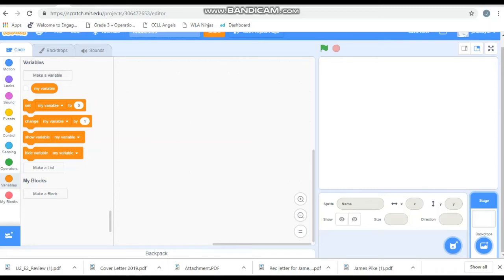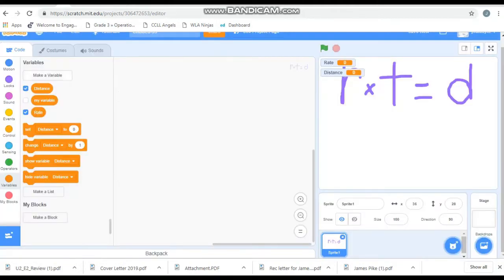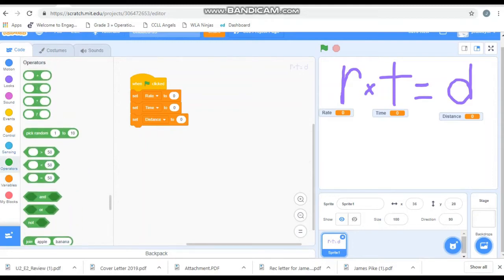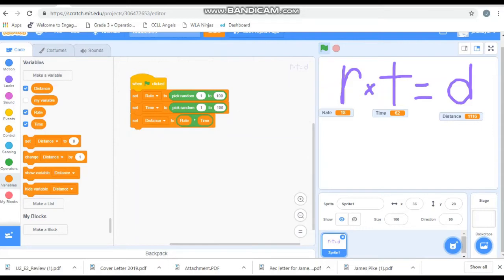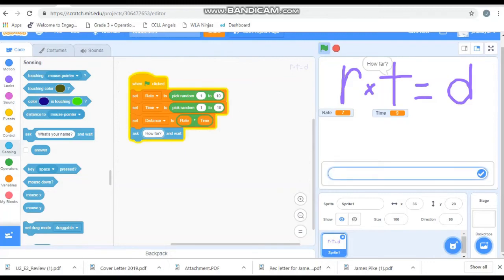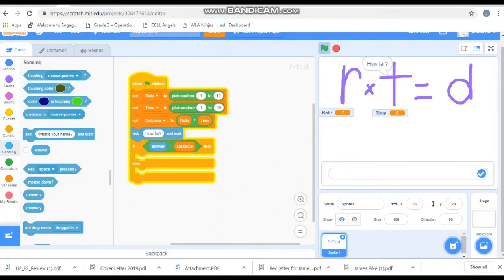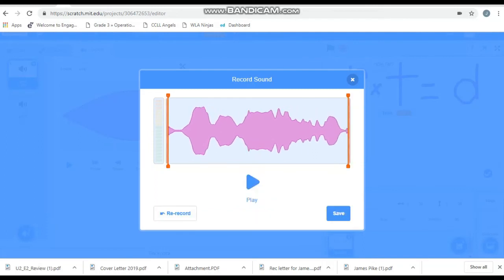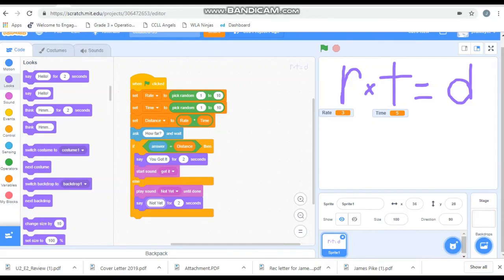RxT=D Formula in Scratch